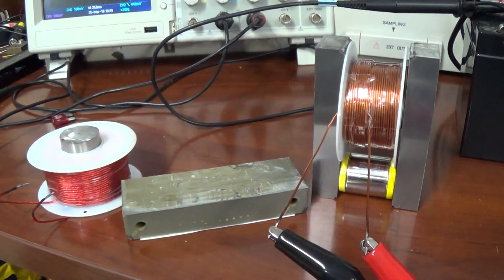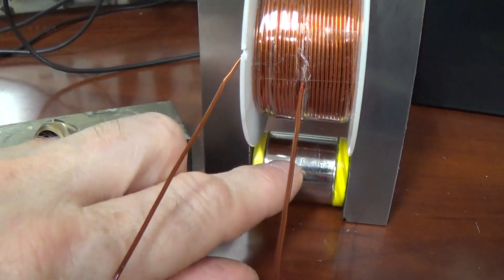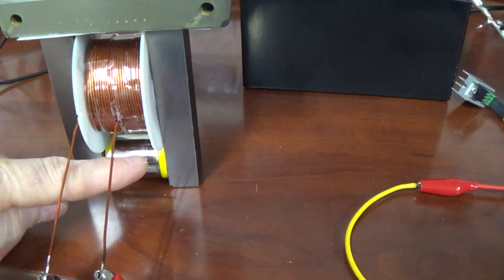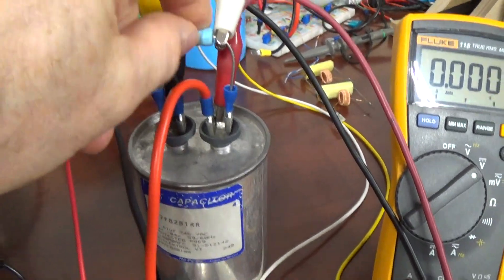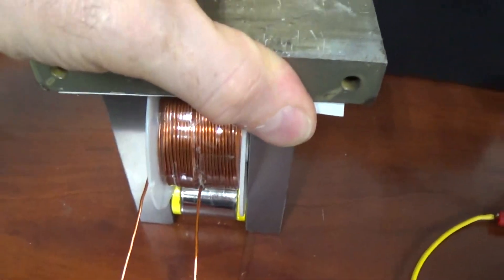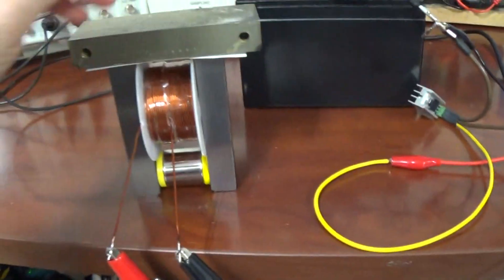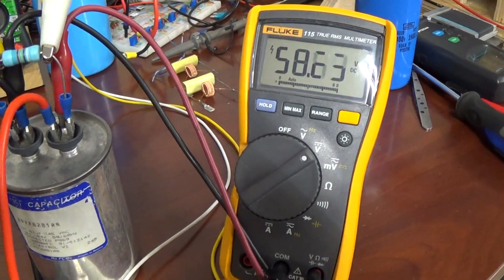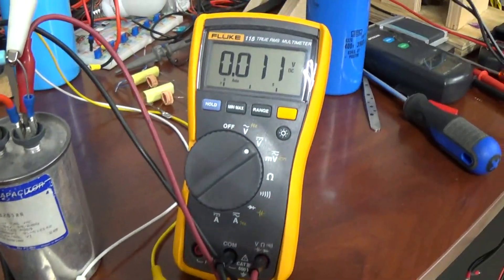Alnico & Neodymium Magnet Flux Gate Reluctance Motor Concept